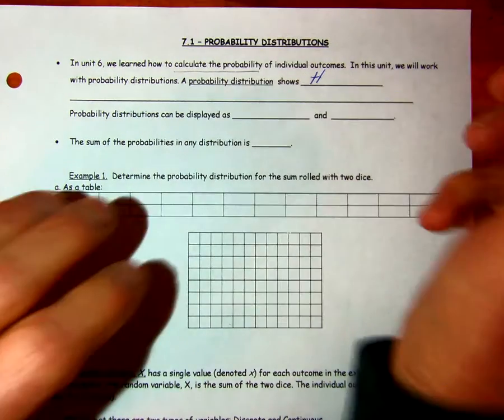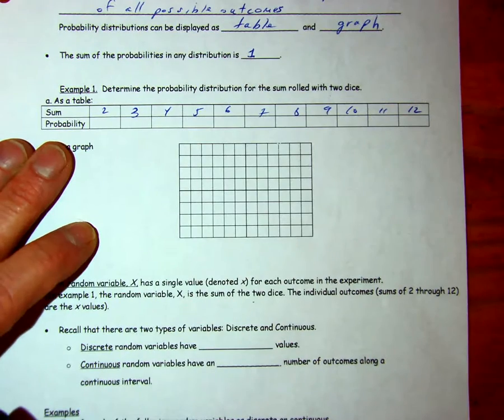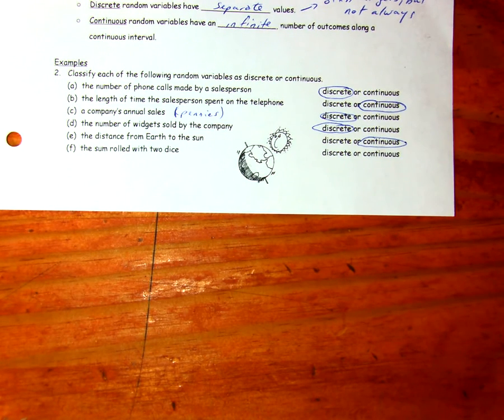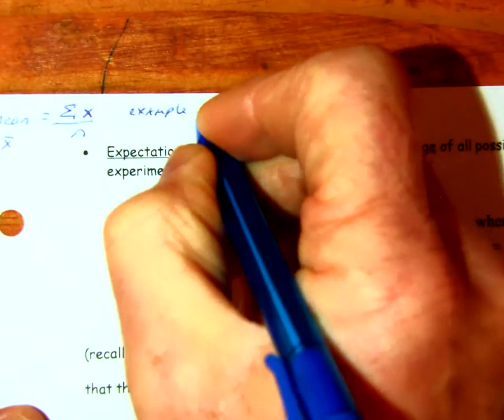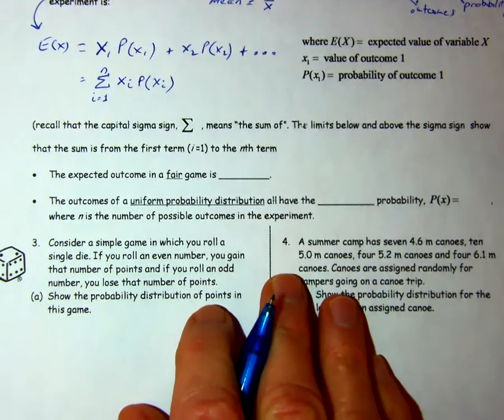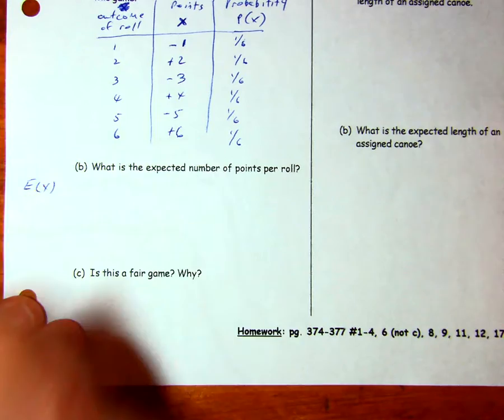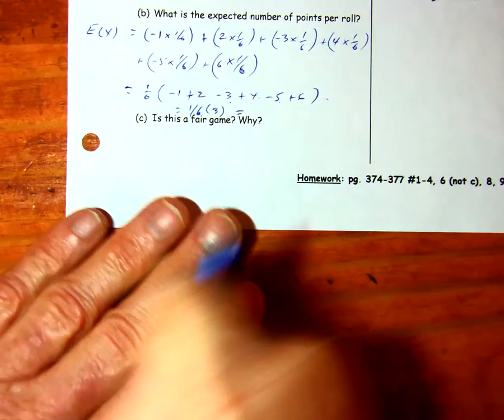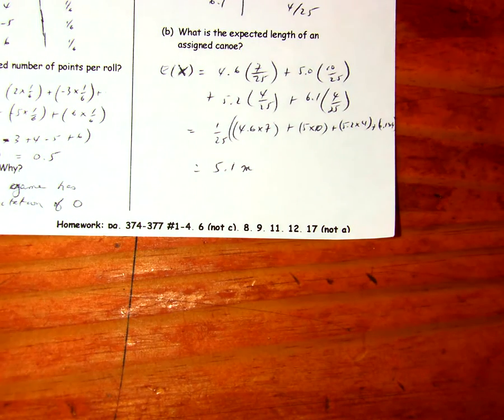7 1 video